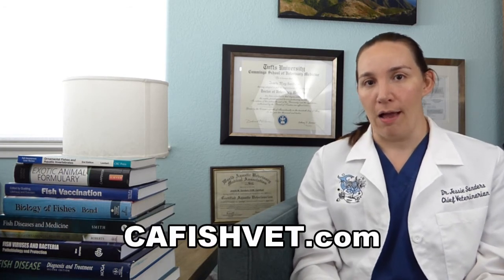Fish Facts - Goldfish Wen Trim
We get many questions from pet fish owners asking about how they should go about trimming their goldfish’s wen. Our answer: DON’T! This may look like a “simple” procedure, but without proper preparation and procedure, you could seriously injure your fish.

All surgical procedures should only be performed by a licensed and trained veterinarian. All procedures MUST be performed under anesthesia. NEVER attempt to perform surgery on your fish yourself. (And if you ignore us and do, don’t call us mid-procedure for tips.)

Watch our video for the whole story or read our blog post For more information about pet fish health, please visit our If you have a sick fish and need help, call 866-FISH-VET